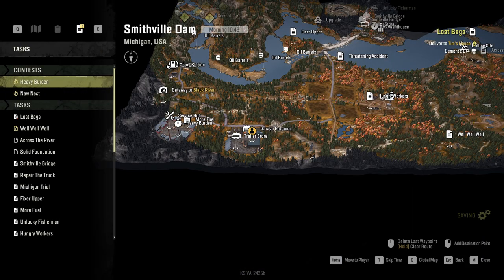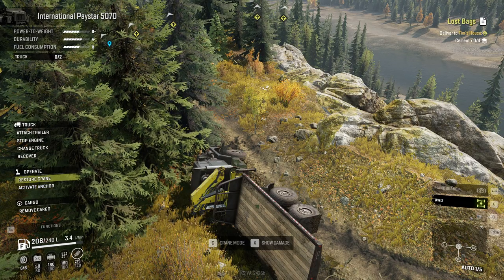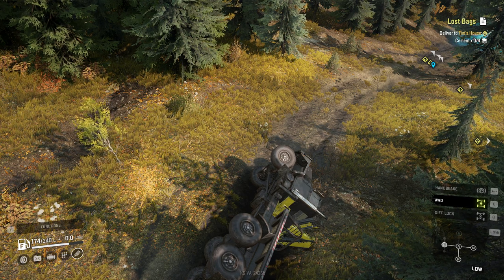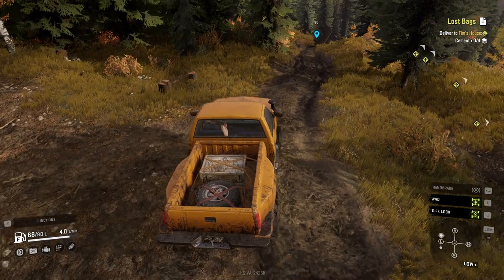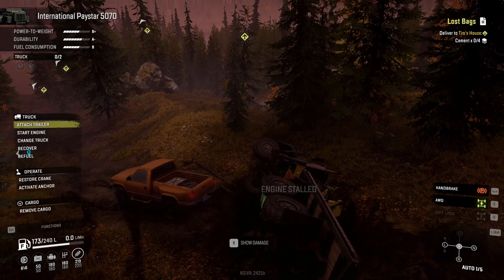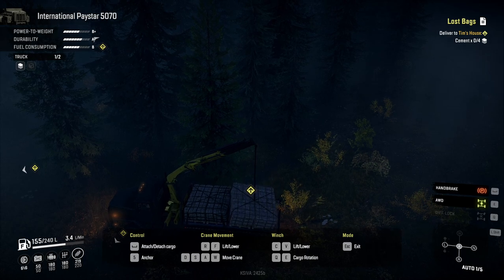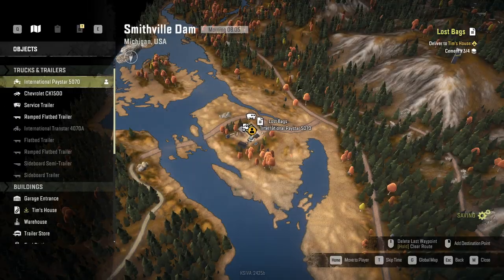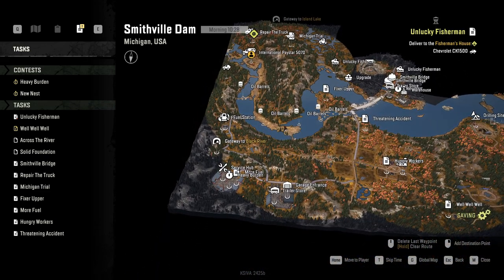Cosmo plays SnowRunner: E24 - A Terrible Mistake [ Chill content, no spaz ]